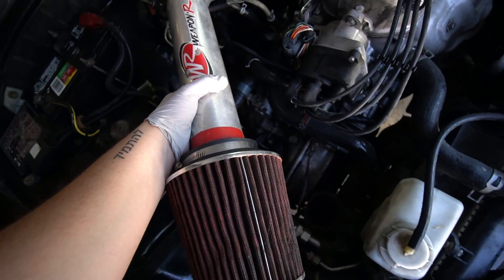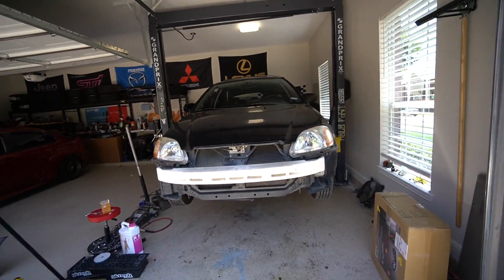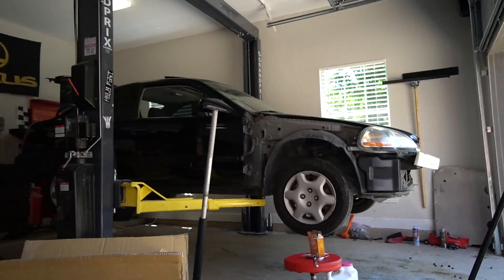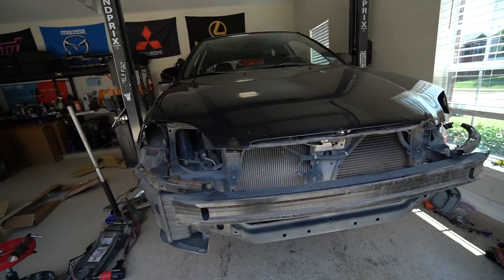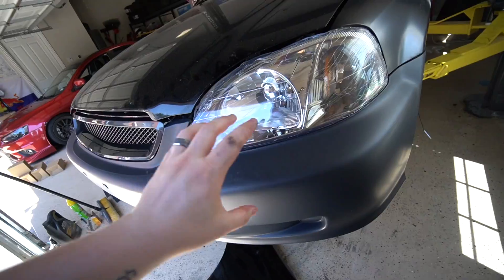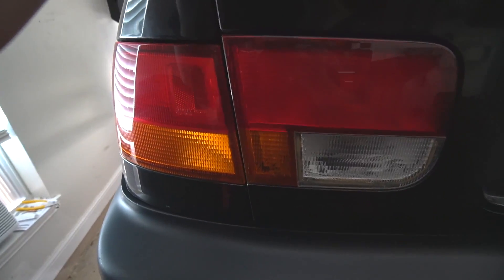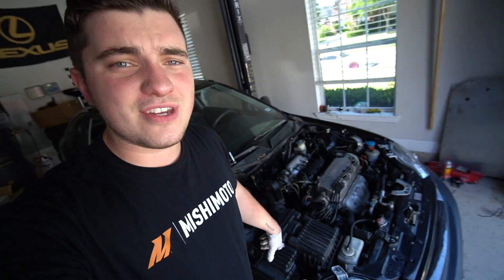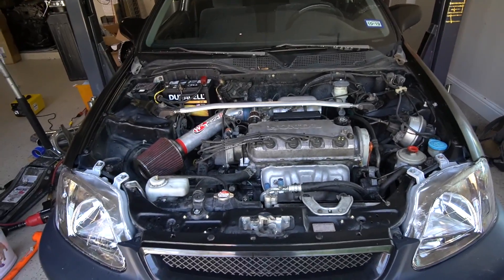Making the Civic CLEAN! (*FOR CHEAP $$$!*)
Doing a little research, spending a couple hundred dollars on eBay/Amazon, and a few hours installing parts can change a car entirely. You can build a clean car too!